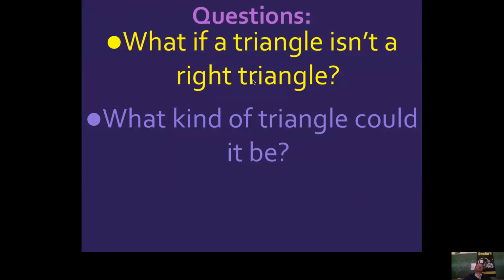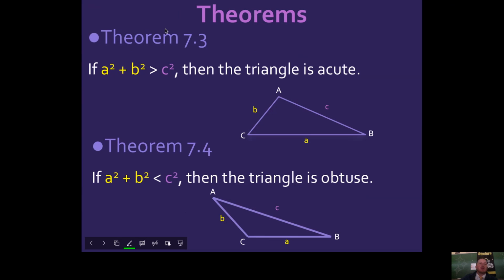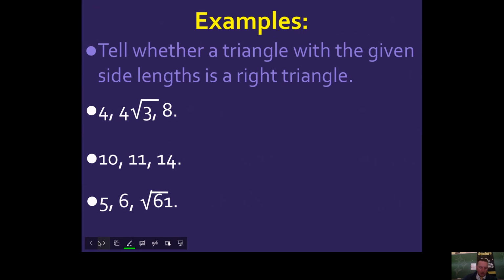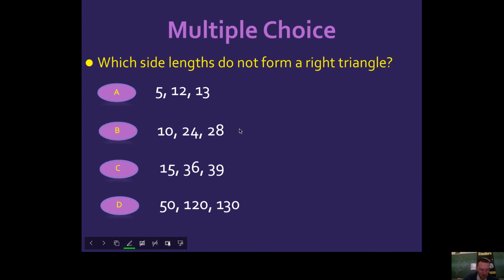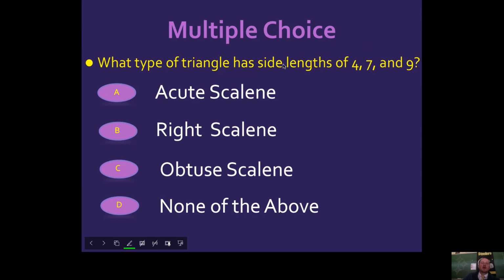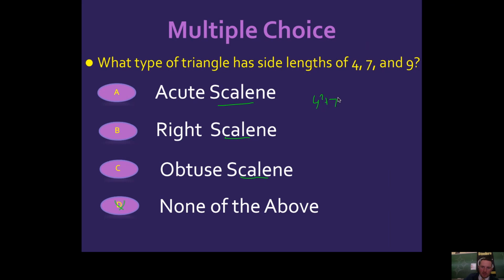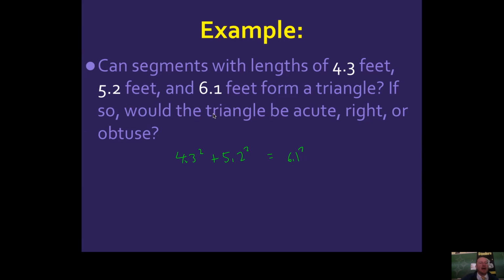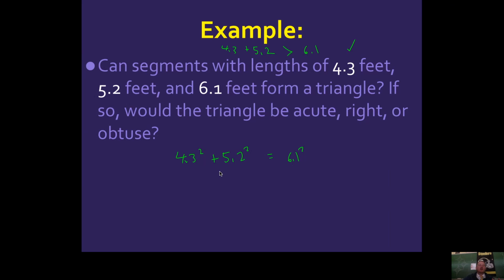HG7.2.3 Right, Acute, or Obtuse